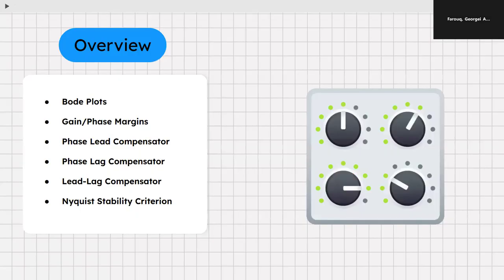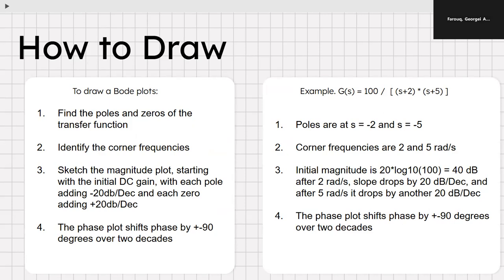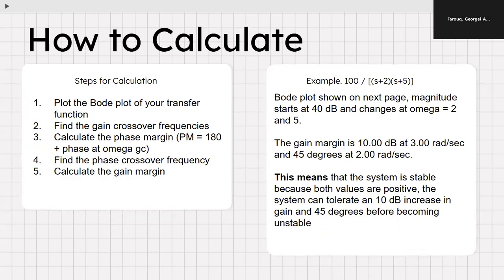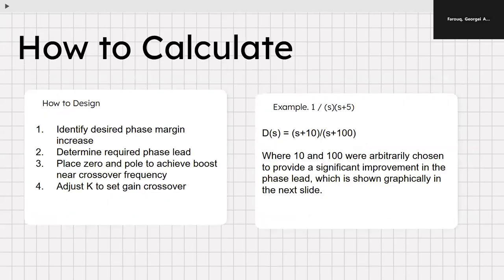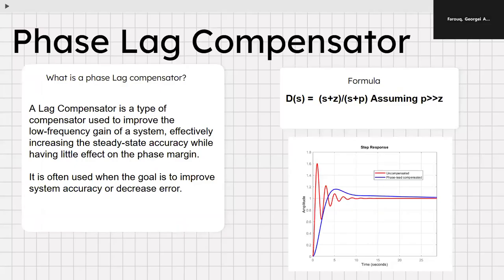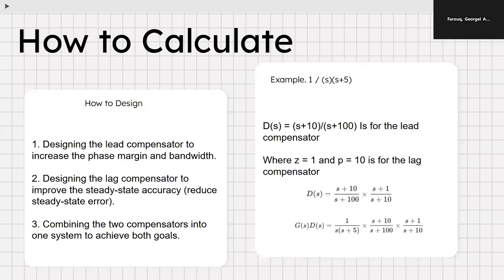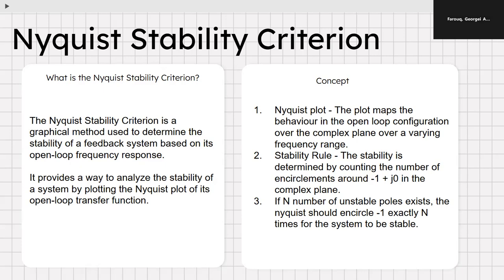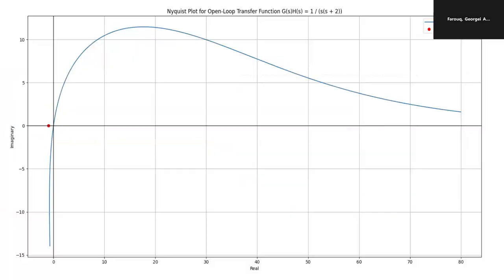ESET 662 Self Study Assignment 2